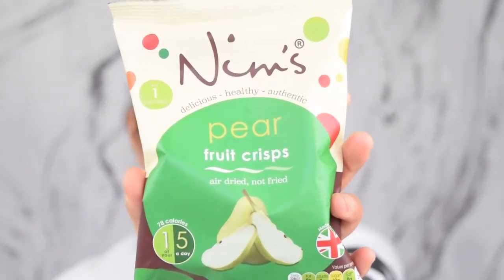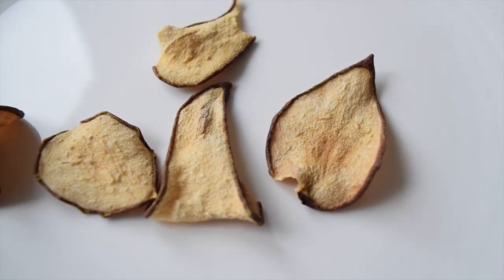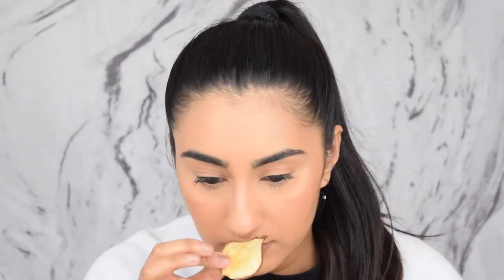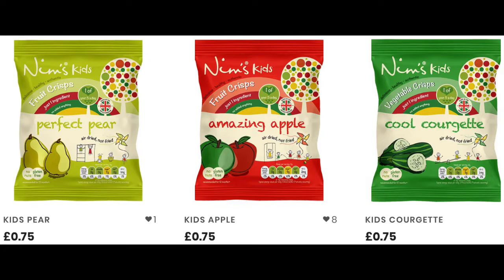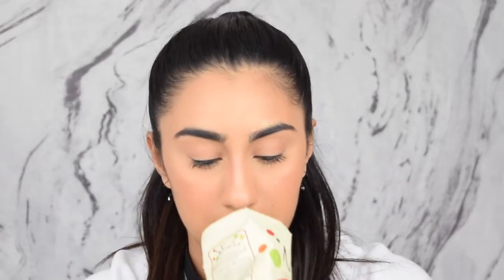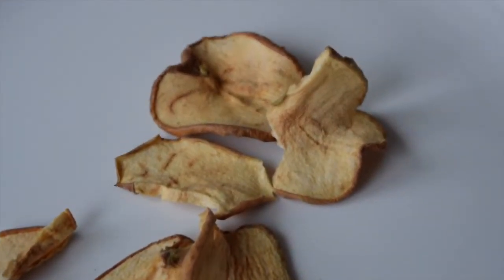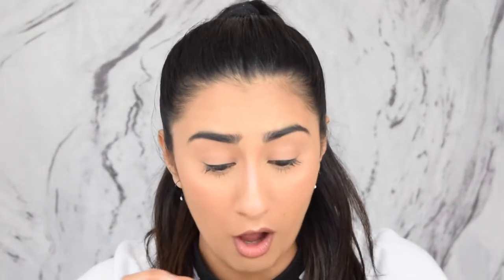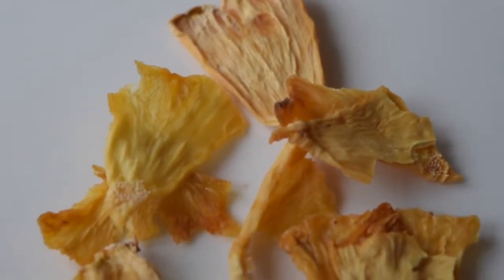NIMS FRUIT CRISPS review | Are fruit crisps tasty?!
Hi Everyone,

Today i am reviewing the Nims fruit crisps range. I hope this helps for those of you who are wanting to try their products.

I taste test:
• Pear Fruit Crisps £1.00
• Apple Fruit Crisps £1.00
• Pineapple Fruit Crisps £1.00

Filming equipment:
Soft box lights
Seagate Hard drive

**PLEASE NOTE**

My reviews are based on my own honest opinion and advice as if I was giving it to my family and friends. If you have any allergens, please always check packaging for the products or ask the shop staff and double check it is safe for you to eat/drink.  Please also remember that food and drink products that I like, you may not like and that’s okay. You don’t always have to buy the brand I am reviewing you can always buy others that are similar or what you feel comfortable with. Food and drink items mentioned in my videos have been purchased by myself unless stated otherwise. Information provided in my video is correct at the time of posting. Happy eating and drinking :)

Maneet
x